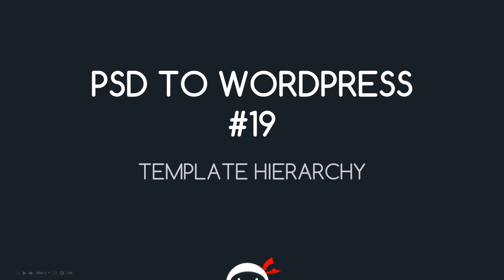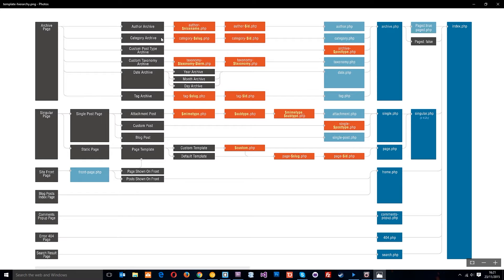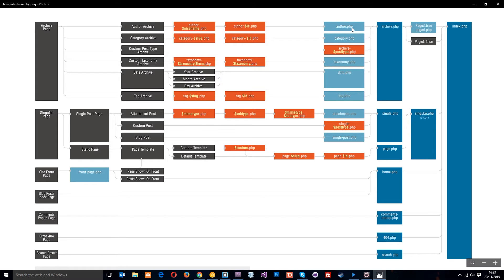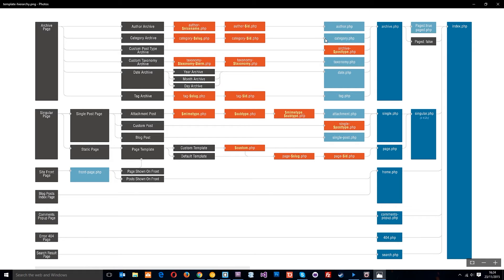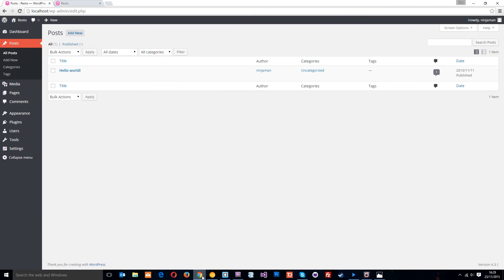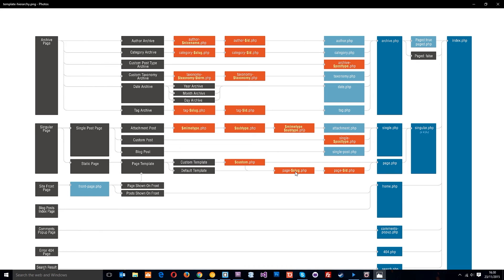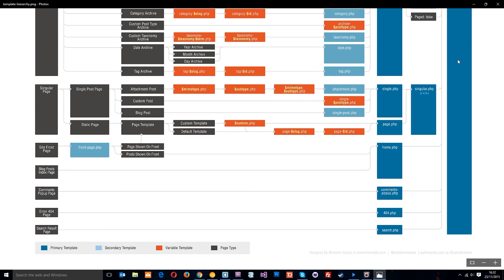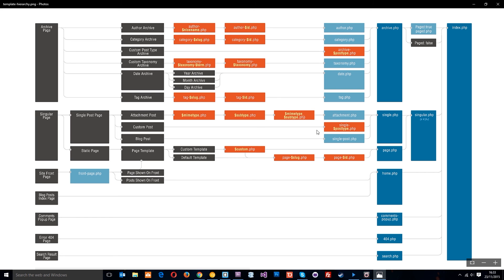PSD to WordPress Tutorial #19 - Template File Hierarchy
Yo ninjas, in this tutorial I want to you show you the theme file hierarchy in WordPress. WordPress chooses different files in your theme directory to show different pages on your website. The graphic in this tutorial will explain everything!

Social Links